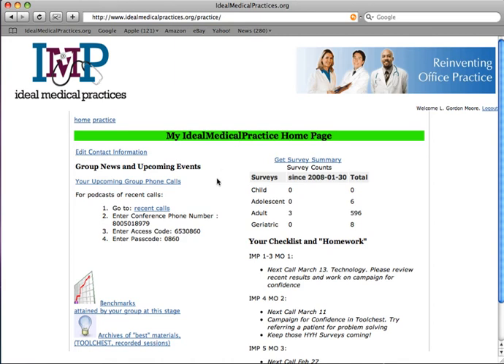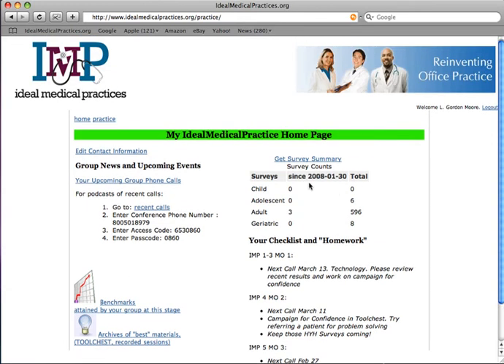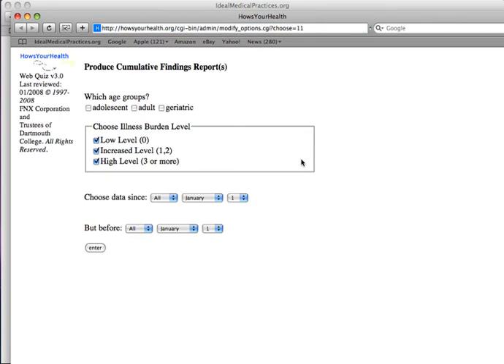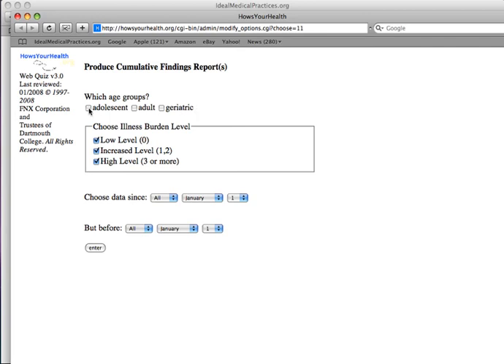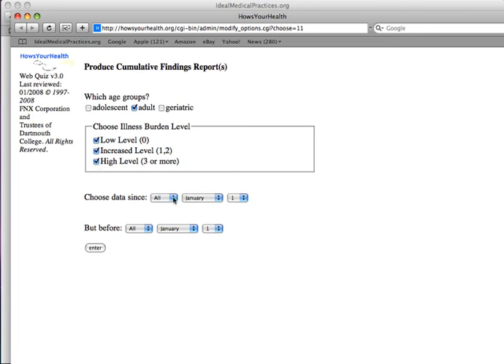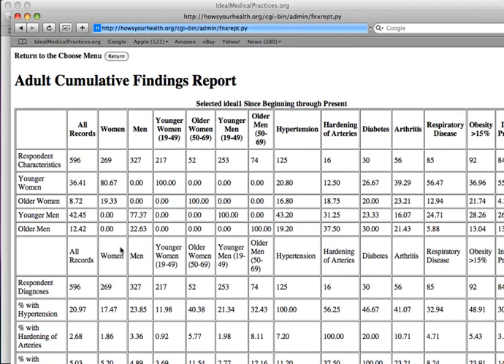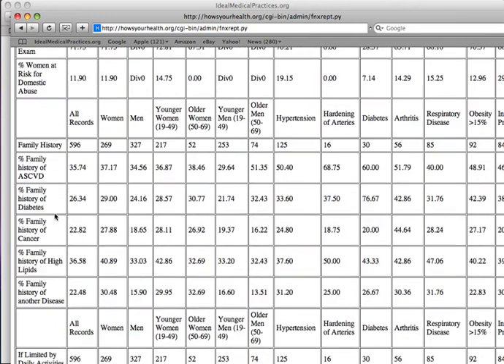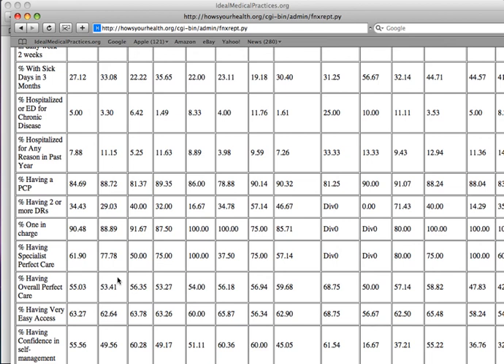Getting your HYH data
3.13 minute video demonstrating how to get to your cumulative HowsYourHealth data.